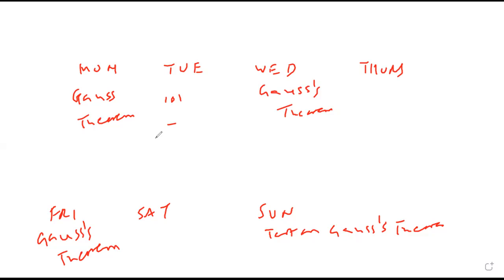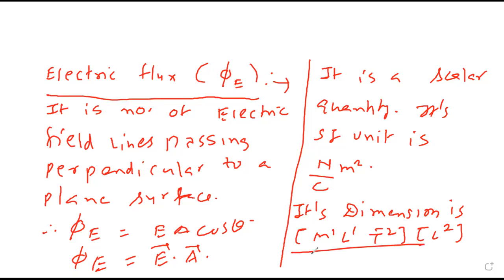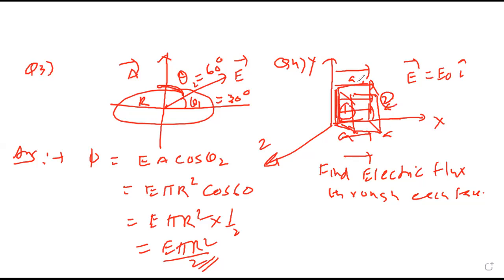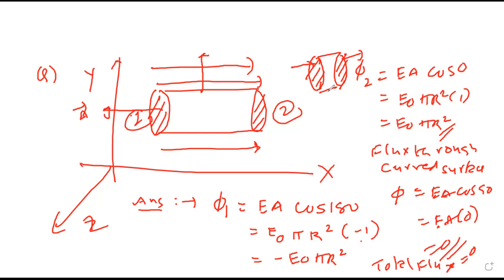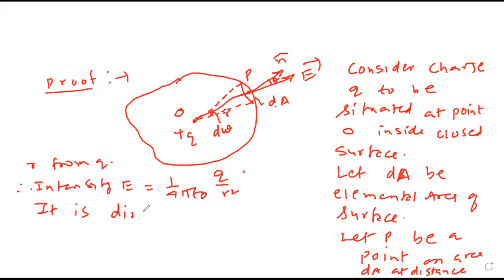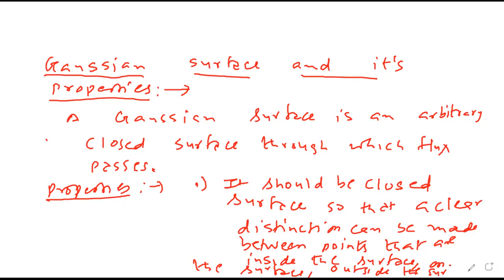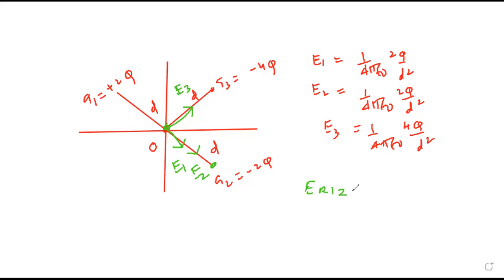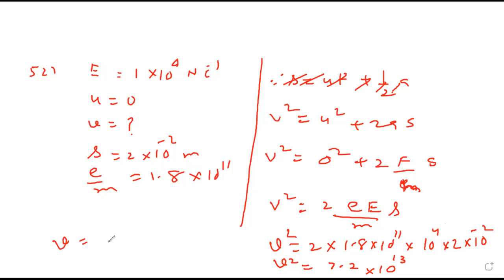GAUSS THEOREM ISC (28/6/2021)